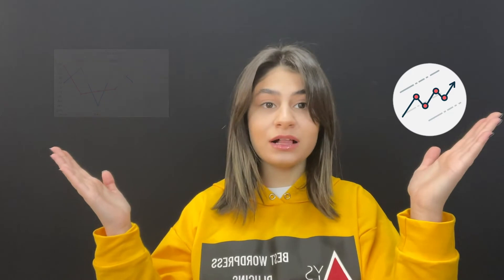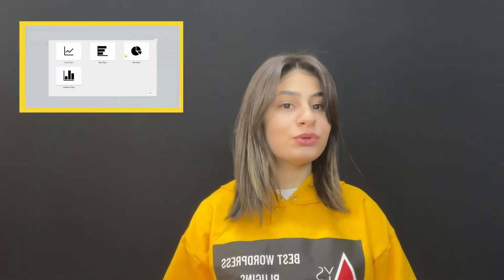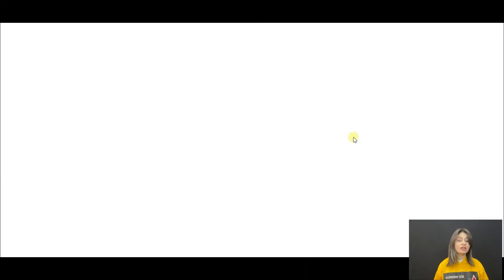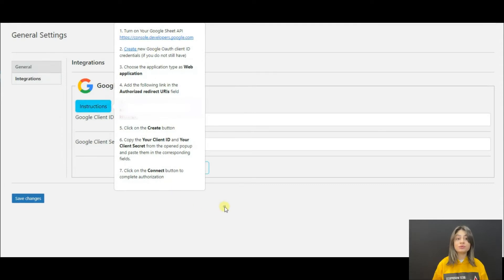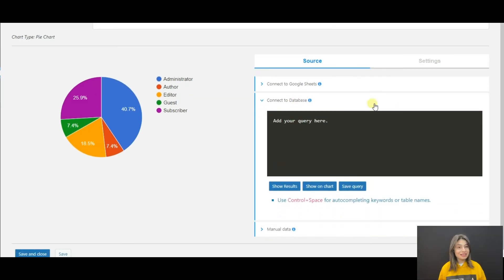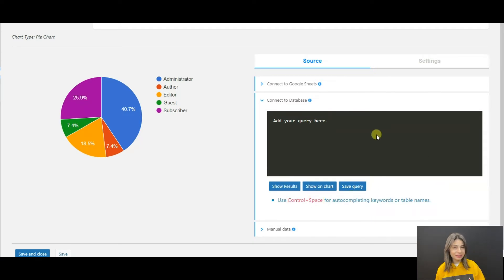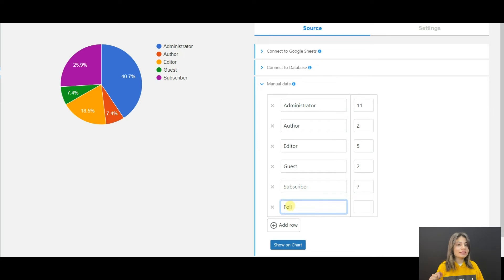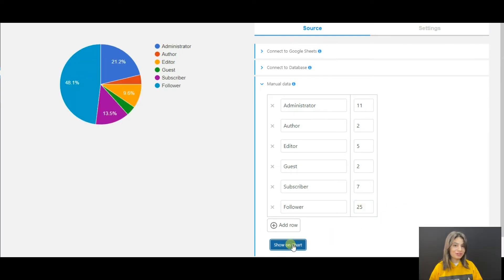Best WordPress Chart Plugin - Chartify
Big News! 🎉
📊 Best data visualization charts are now on WordPress.

Now you will be able to have the most responsive charts and attractive charts on your website.
WordPress Chart Builder Plugin is here to help you create dynamic charts and static charts.

It is the best tool to make dynamic data visualization even easier.